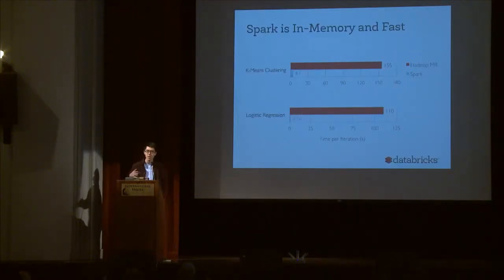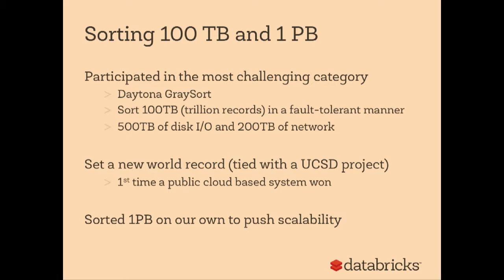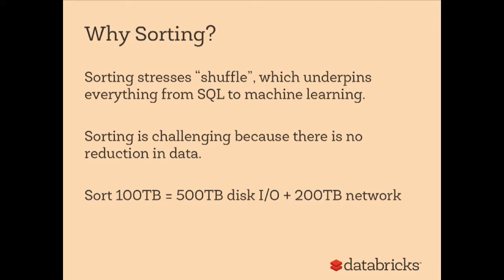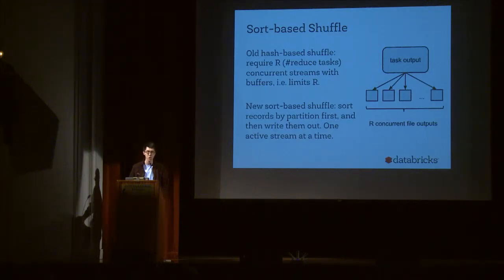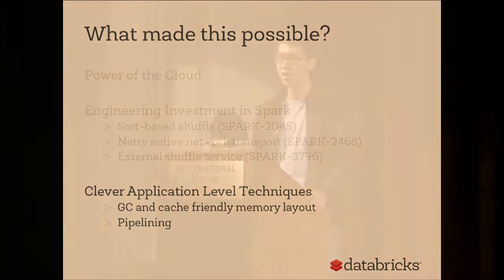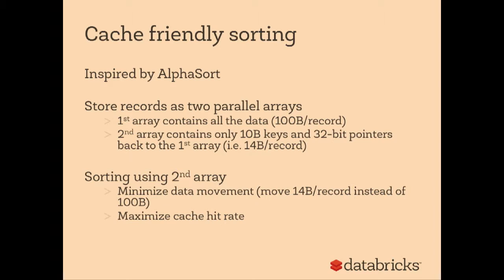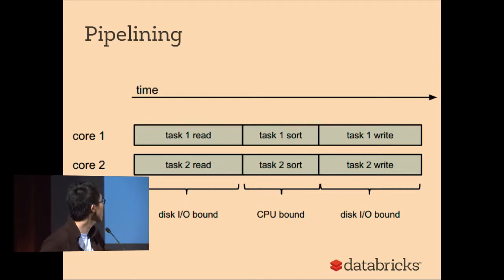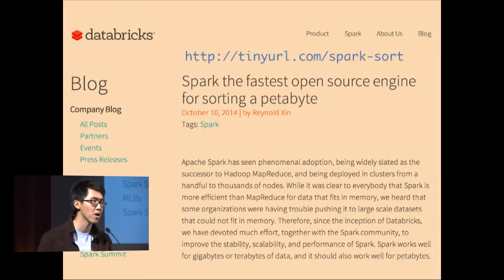AMP Camp 5: Petabyte Sort Benchmark - Reynold Xin